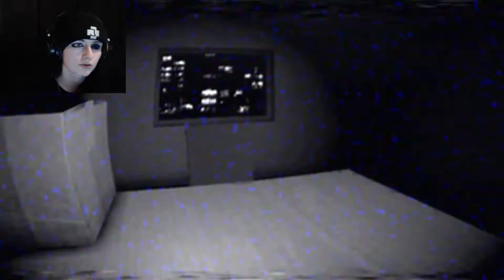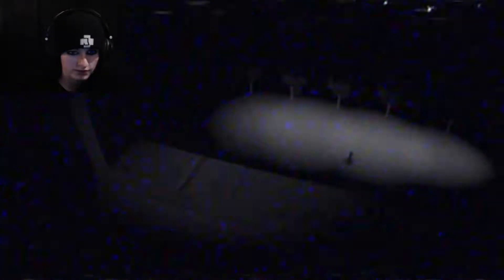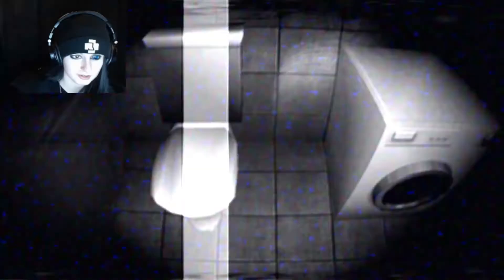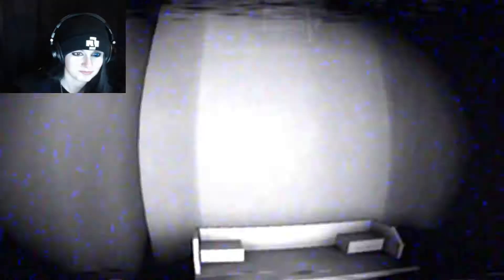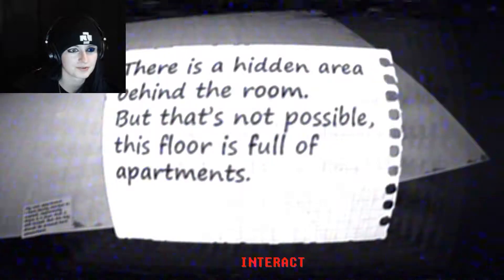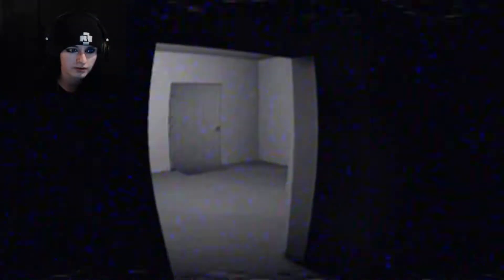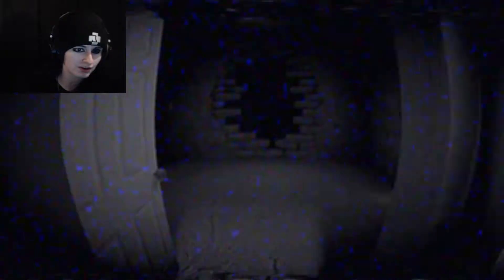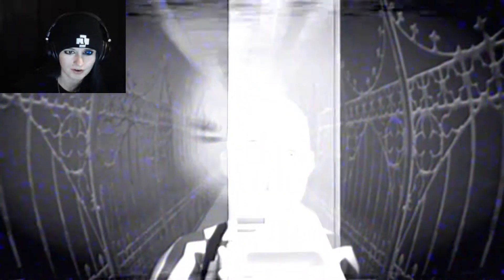MIRROR IMAGE | Exposure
In which our new apartment just ain't right!